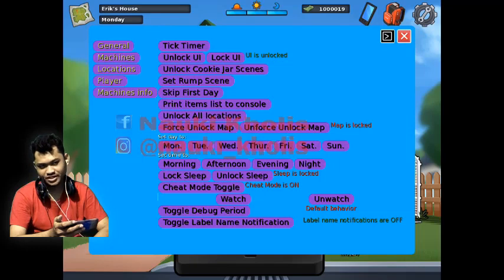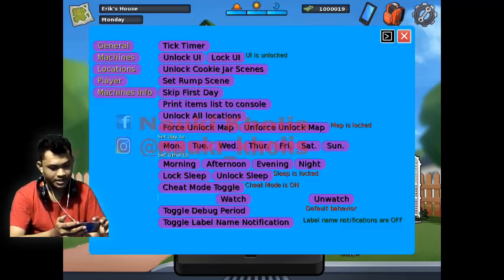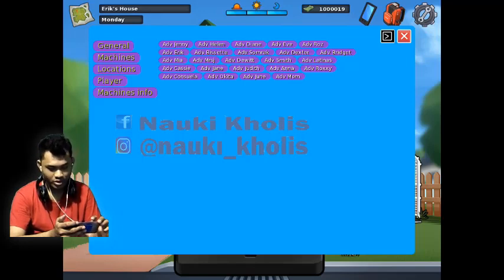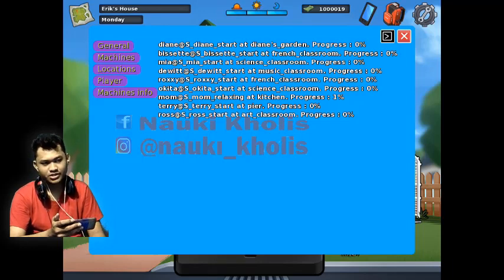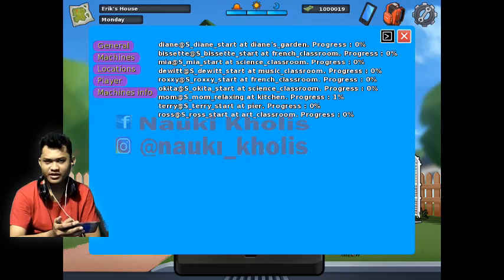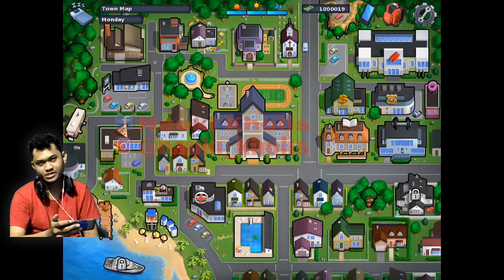Summertime Saga V.0.17.5 EPS 17: How To Use Hidden Features On Summertime saga